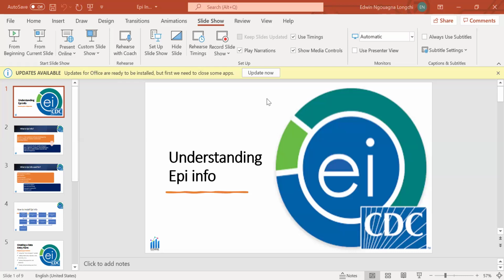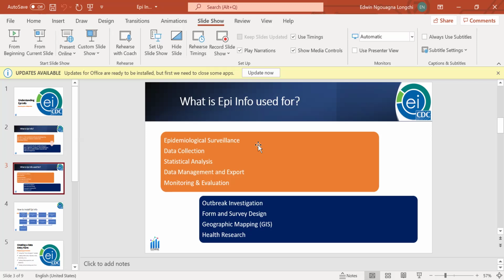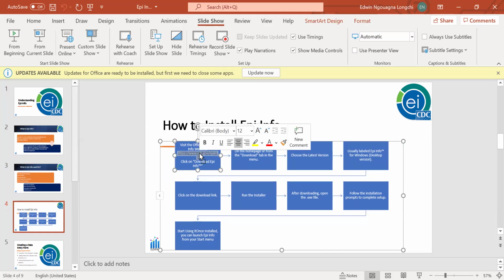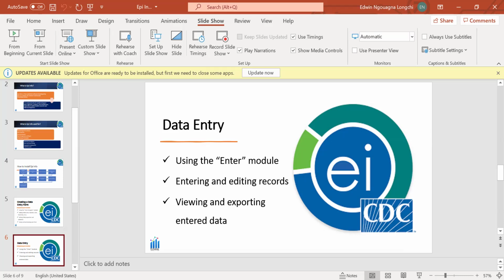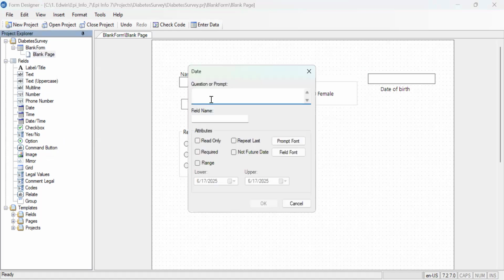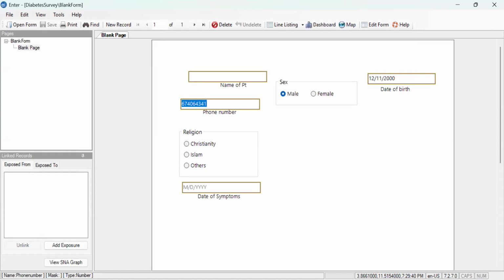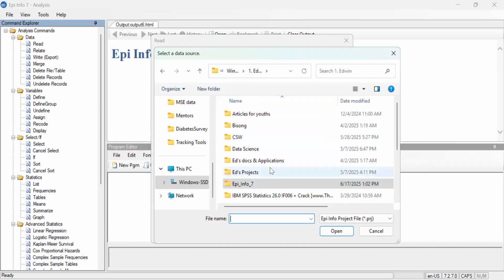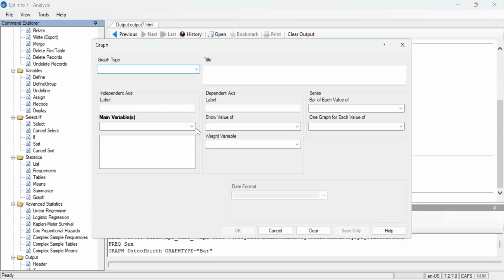Introduction to Epi Info